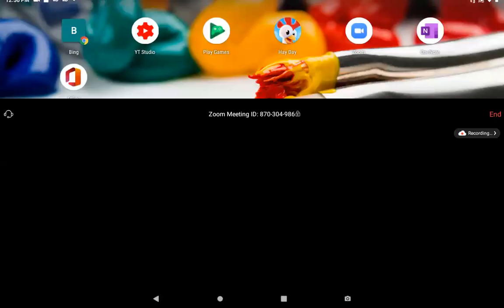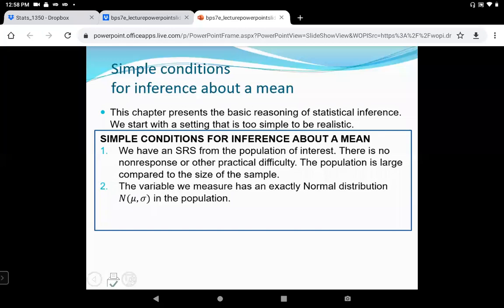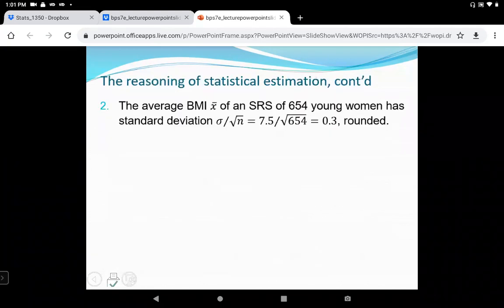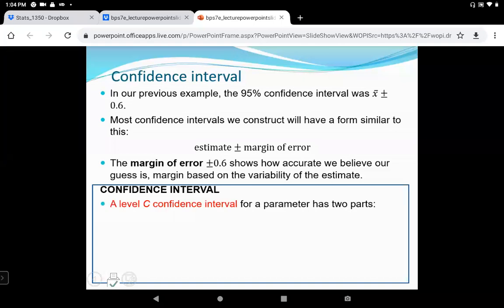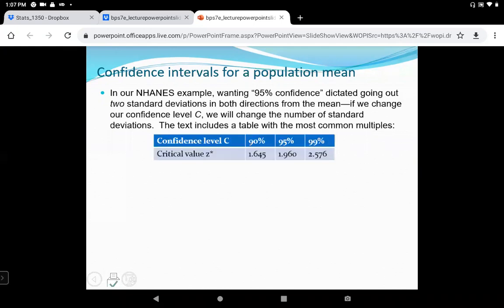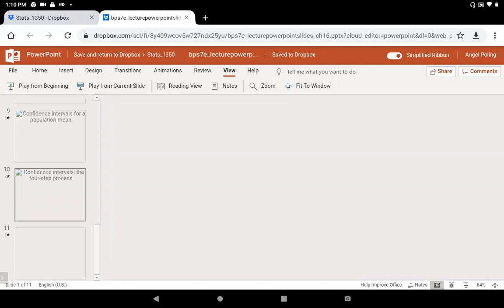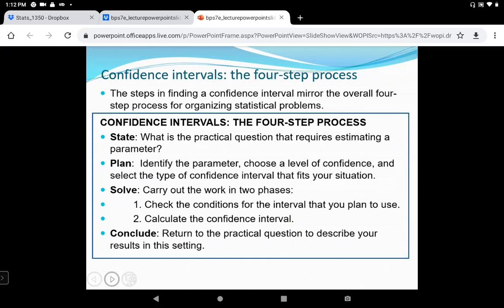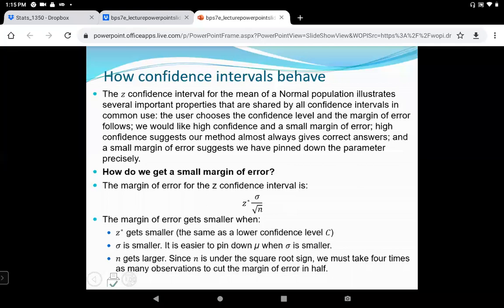Ch 16 power point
Ch 16 Confidence Intervals: The Basics